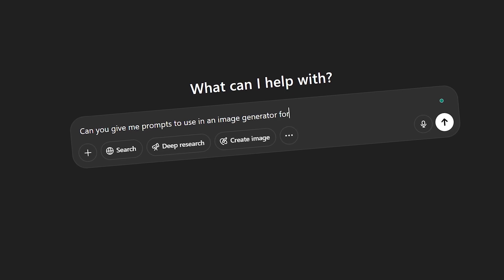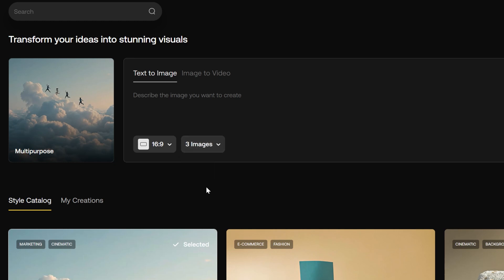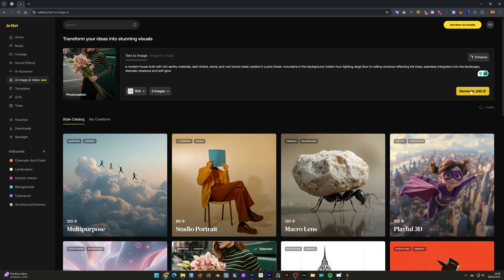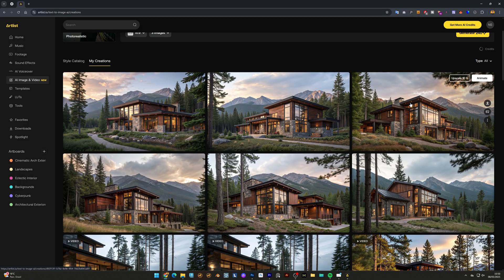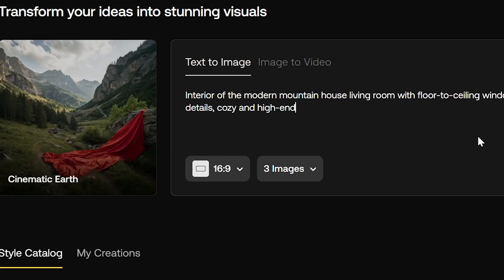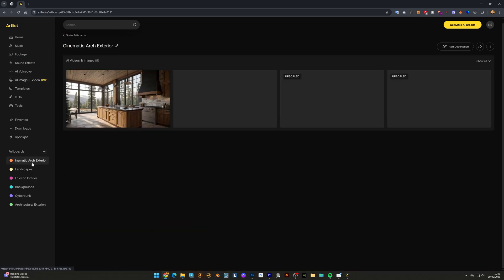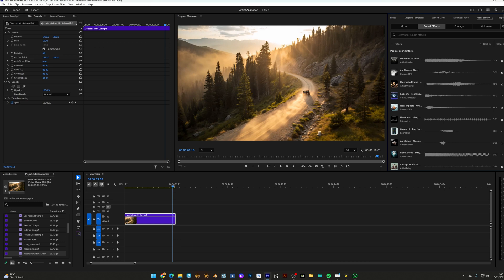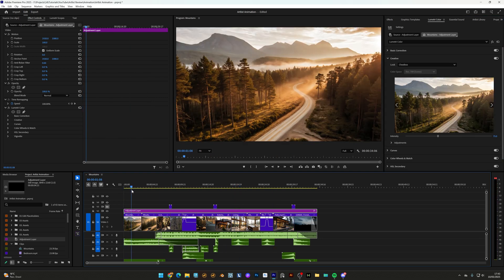I Used Artlist AI to Visualize a Real Estate Project. No 3D Modeling Required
I created a real estate animation without 3D modeling anything. Check how I did it.

In this video, I show you how I used AI tools like ChatGPT and the new Artlist AI image & video generator to visualize an entire modern house concept. From prompt-based image creation to animating scenes and editing them in Premiere Pro. This is a streamlined way to bring your ideas to life fast.

👉 What you'll learn:

- How to generate photorealistic images and videos using Artlist AI tools
- How to upscale and animate AI-generated images
- How to blend real footage with AI-generated visuals
- How to add music, sound effects, and LUTs for cinematic results
- My full workflow for creating a complete scene using AI + Premiere Pro

💡 Could this replace early-stage 3D modeling?

00:00 – Final Animation Preview
00:34 – How I Planned the Scene with AI Prompts
01:26 – Generating Images in Artlist AI
04:03 – Upscaling & Animating AI Images
06:45 – Putting It All Together in Premiere Pro
09:51 – Final Thoughts + Is This the Future of Archviz?